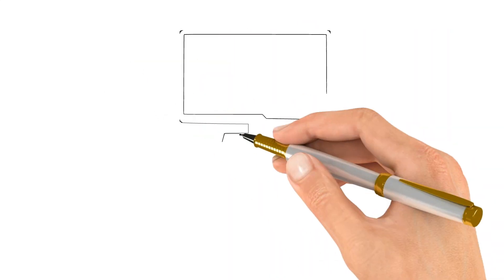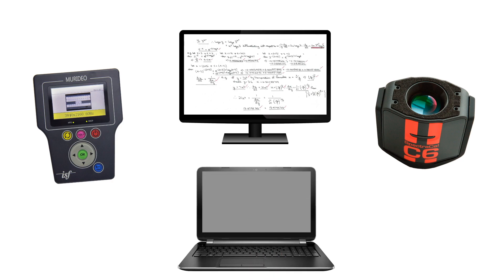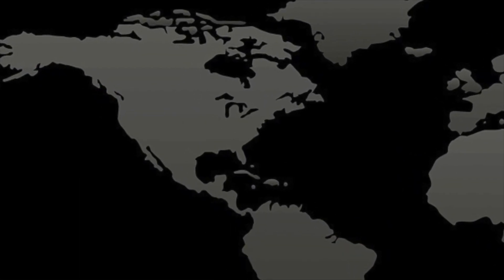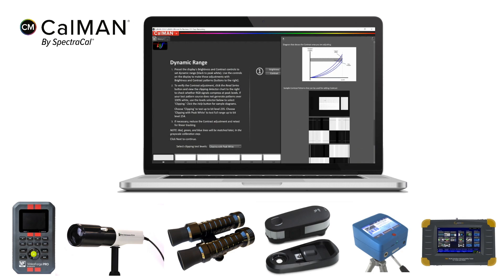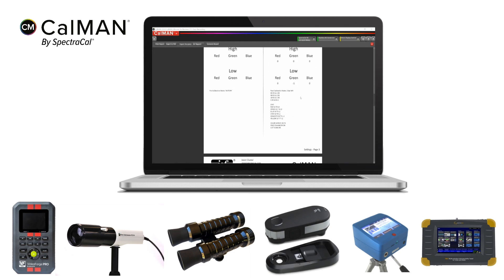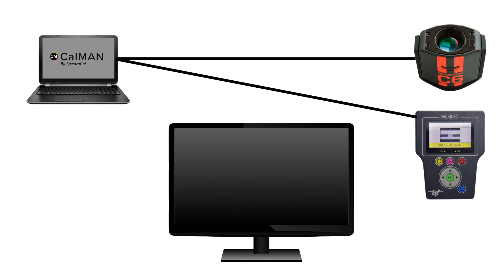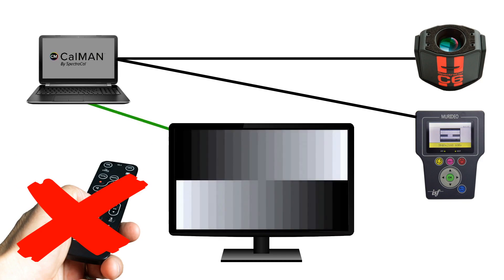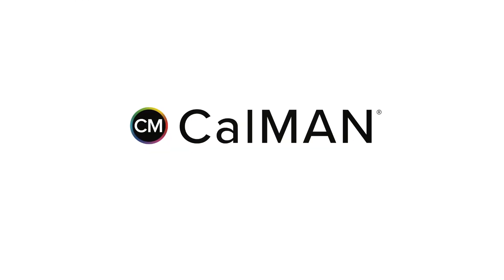Display Calibration with Calman: The Basics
This video talks about the basics of display calibration with the software CalMAN from Spectracal.